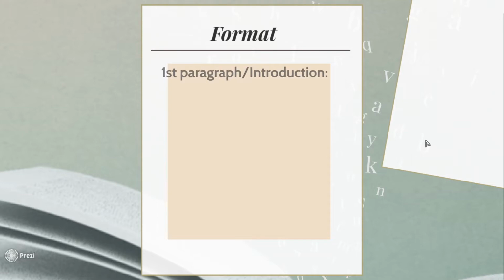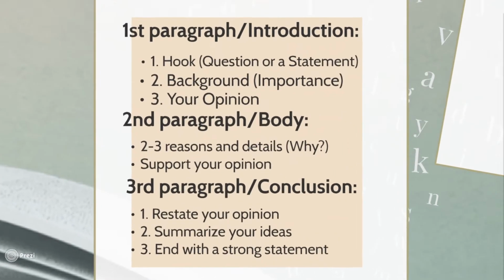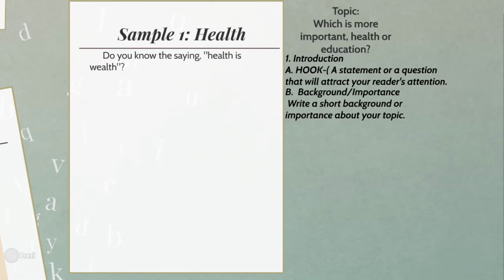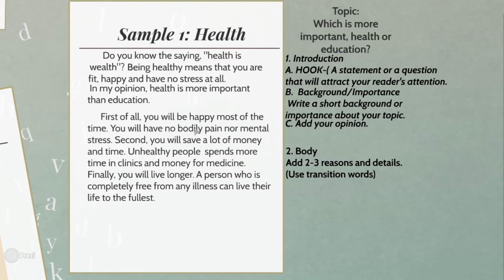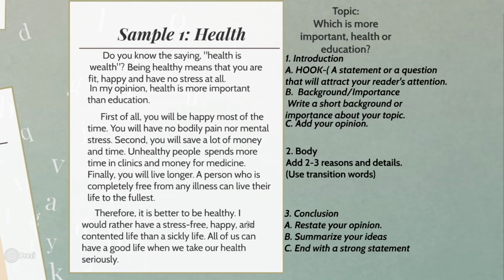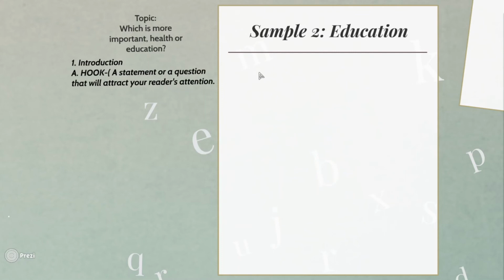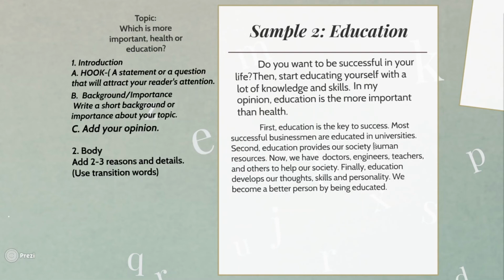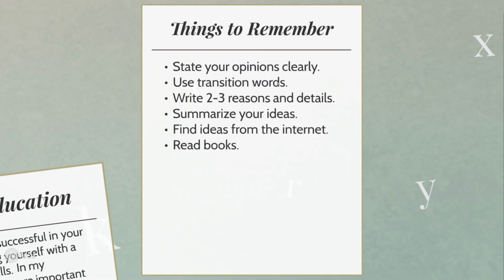How to Write an Opinion Essay (Part 2)-Grade 5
This video contains instructions on how to write an opinion essay using two simple examples. This video is made solely for the purpose of learning while we are in lockdown or quarantine (COVID-19)